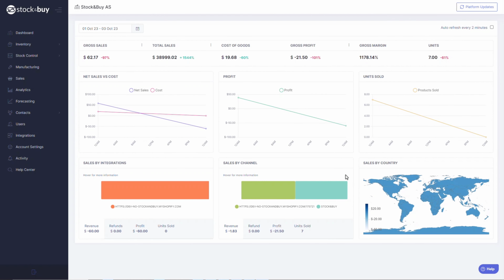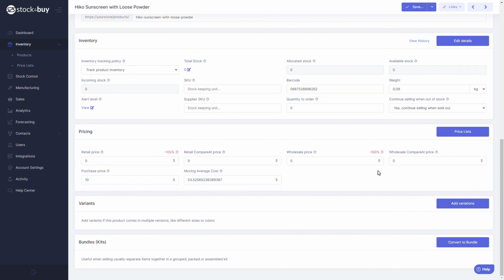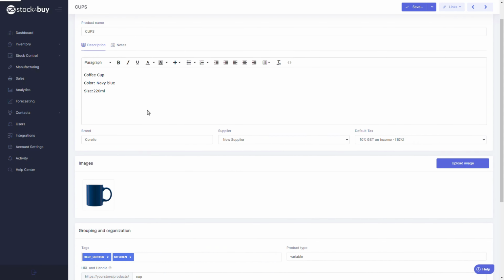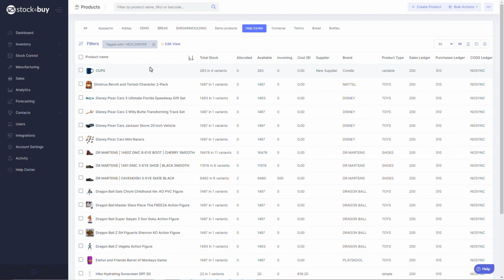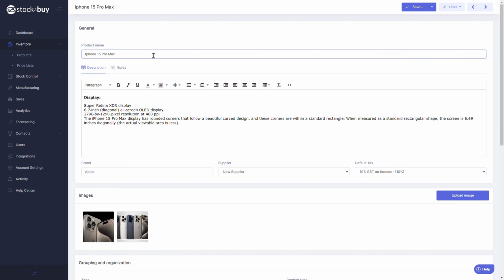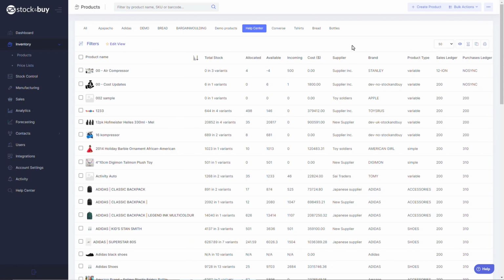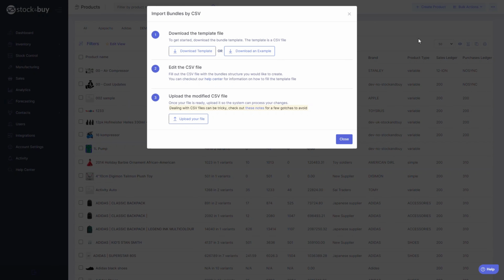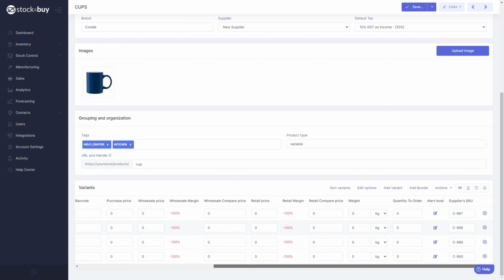Managing Bundles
In this tutorial, we'll dive into the world of bundle management, teaching you how to efficiently organize and optimize collections of products.